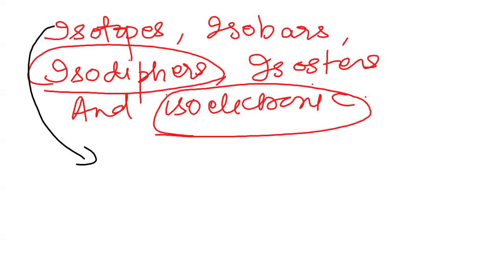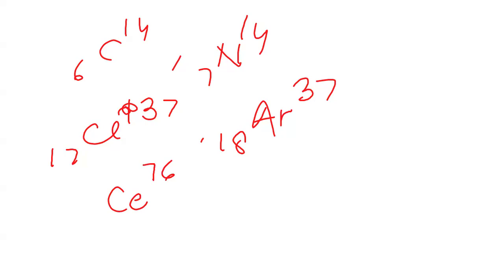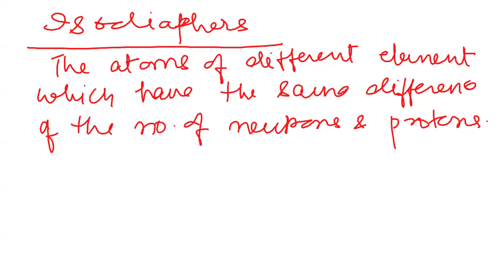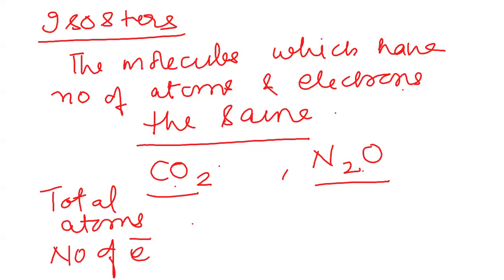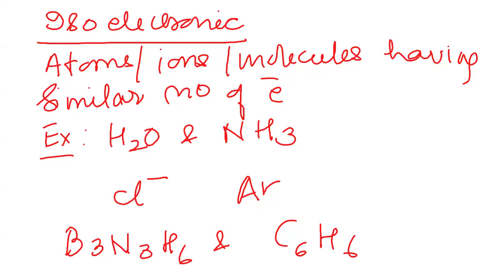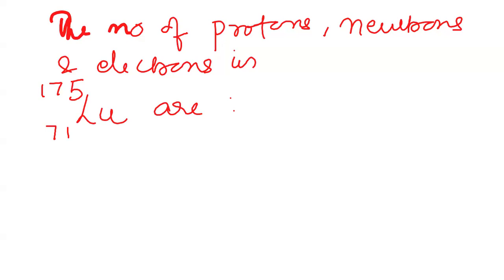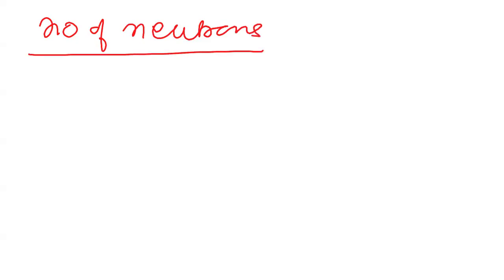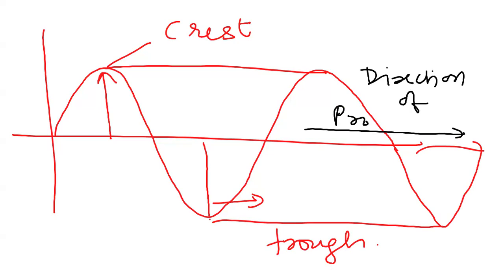isotope - chemistry 17th nov